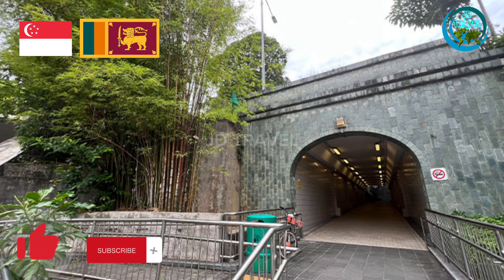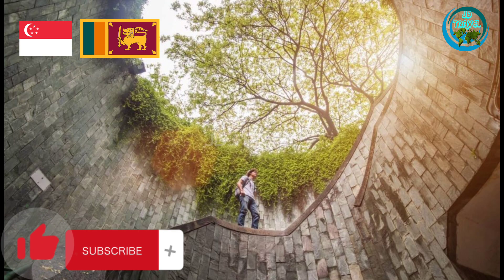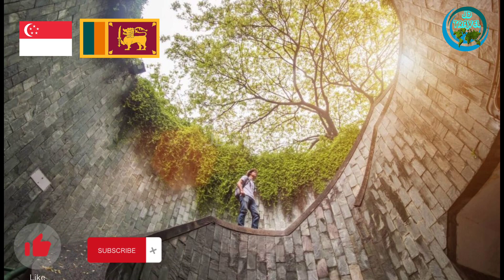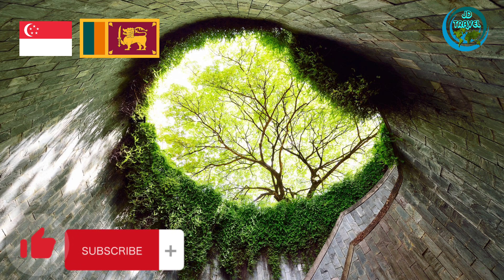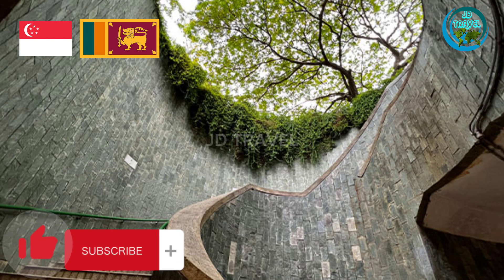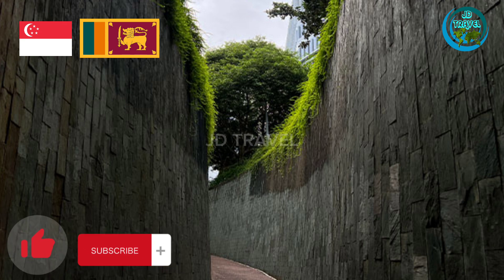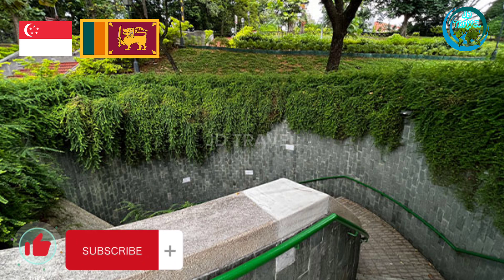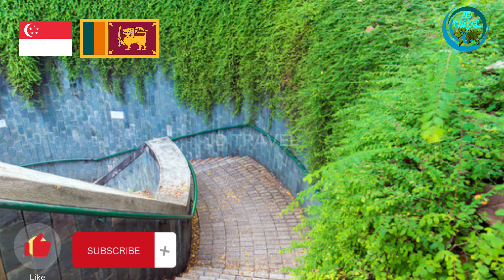ABOUT FORT CANNING TREE TUNNEL 😲🇸🇬 SINGAPORE